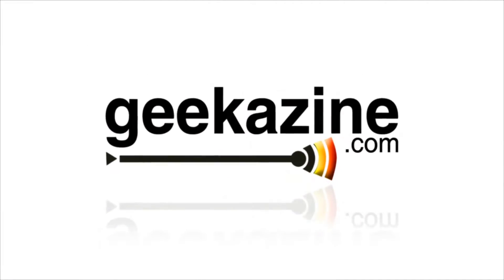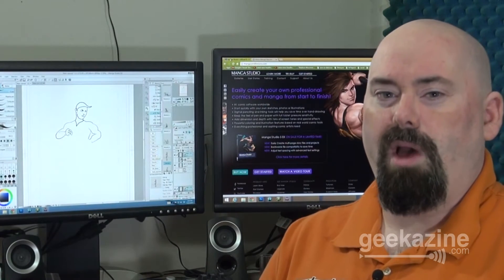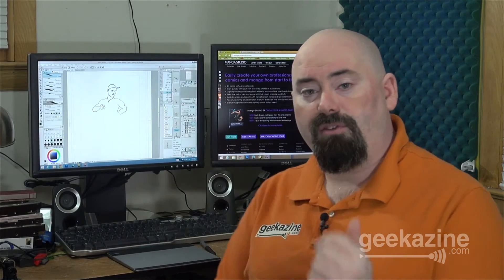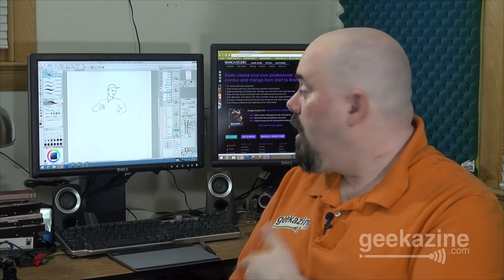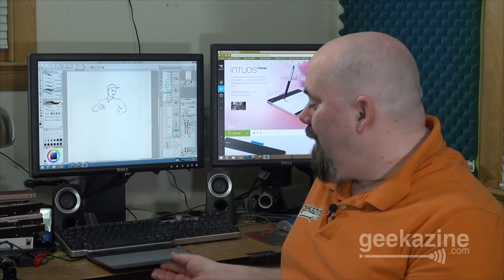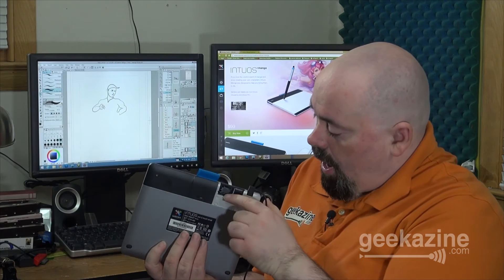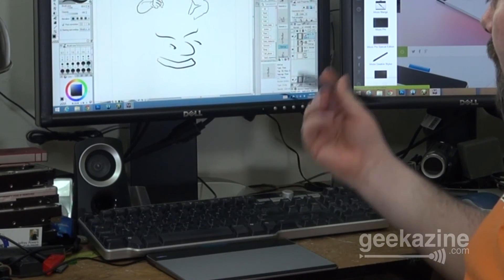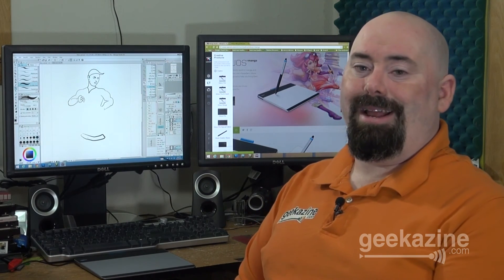Manga Studio EX5 with Wacom Intuos Manga Pen Tablet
I am creating some Manga! Well, not really, but I do show you a great combination of software - hardware for your drawing needs. Manga Studio 5EX is a great way to create graphic novels, banners and more. Wacom Intuos Manga is a pen-tablet that allows you to draw on your computer. Put them both together and you have a graphic studio for Mac or PC.